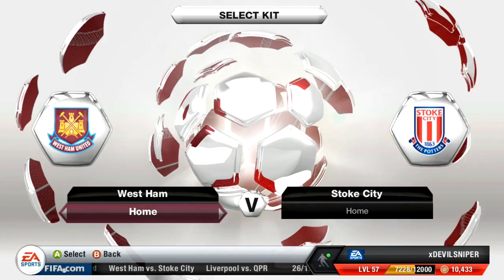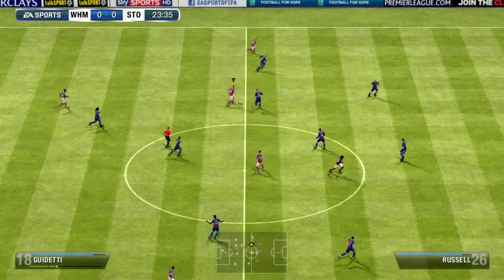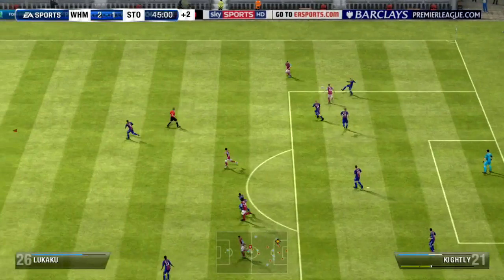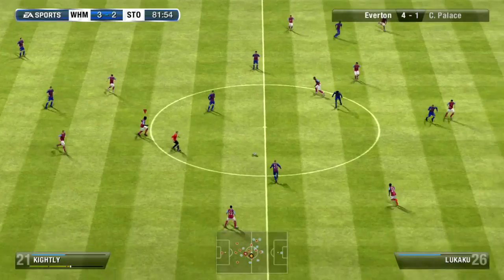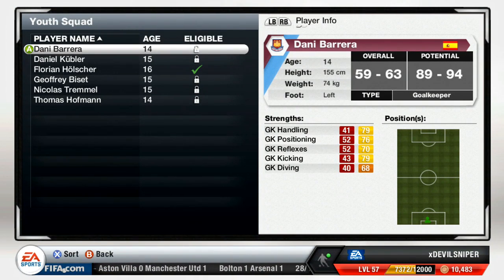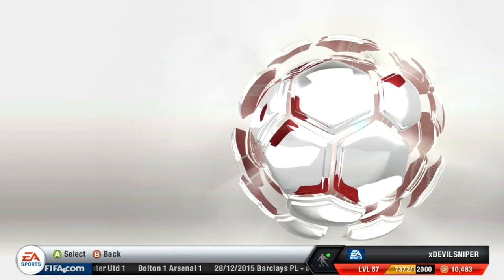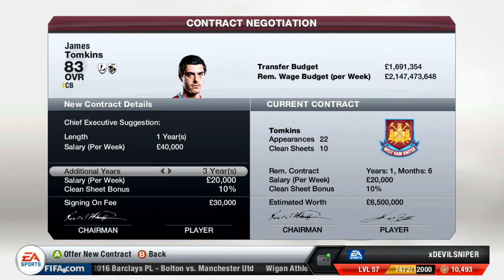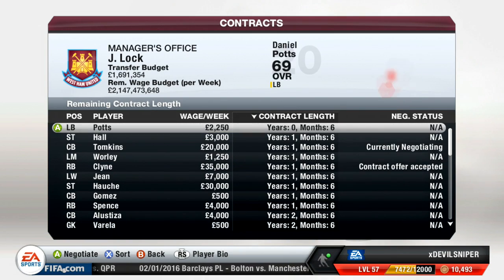FIFA 13: West Ham Career Mode - S4E19 - Keep Lukaku / Thanks EA!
Once again, Thank You so much for all your support.
Every Video is in wonderful HD Quality
Music Details

Intro Details

Name of Song - Fire
Name of Artist - Pixel Fist

Outro Details:

Name of Song - BURNING
Name of Artist - OLLIE B

Ultimate Team Central